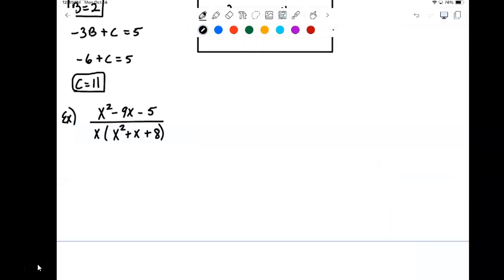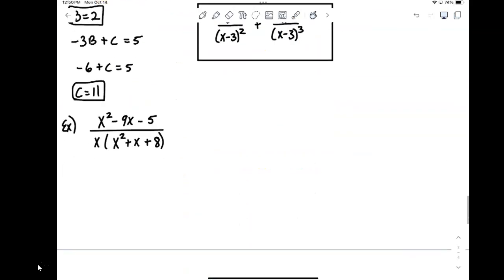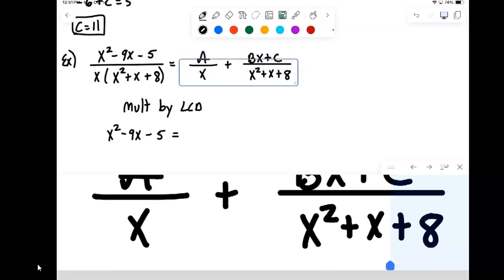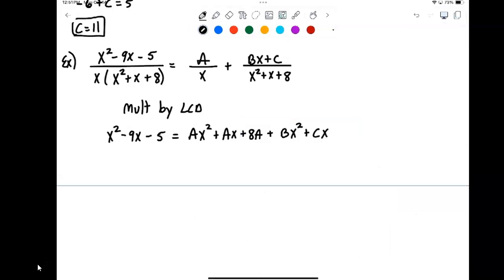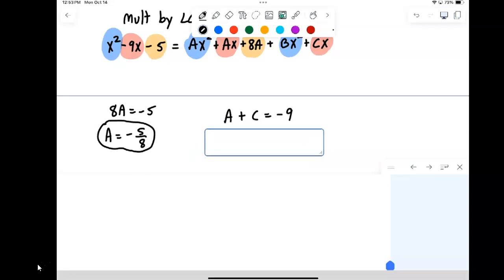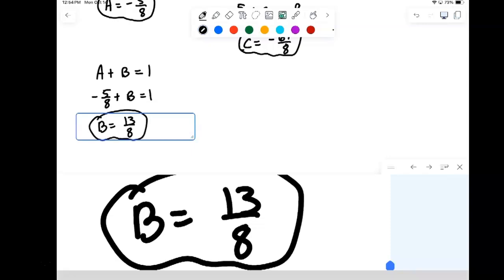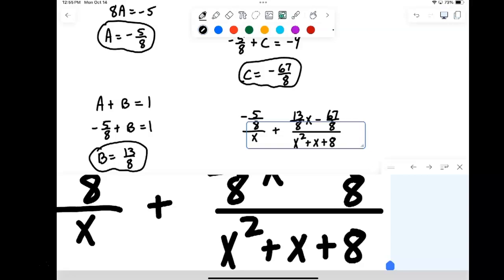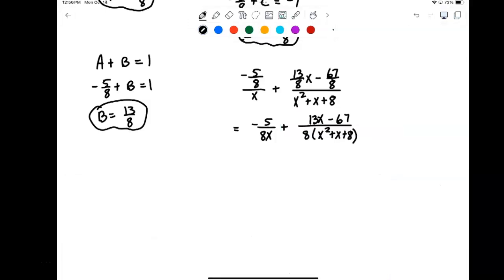Partial Fraction Decomposition 3